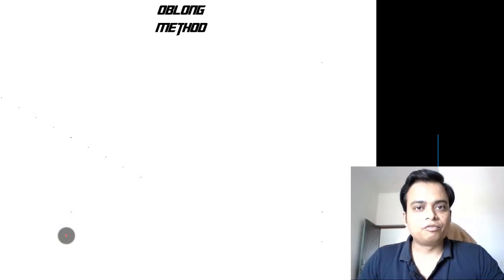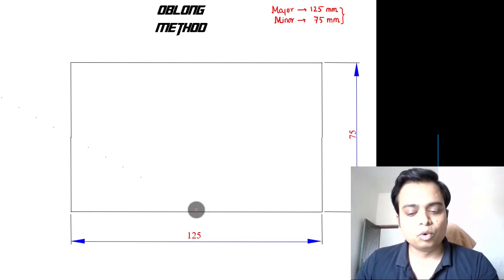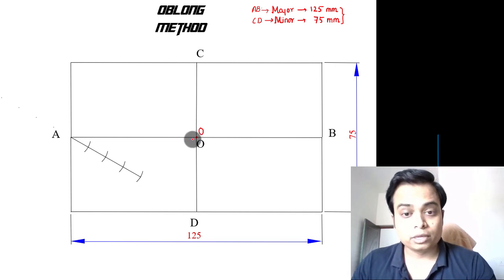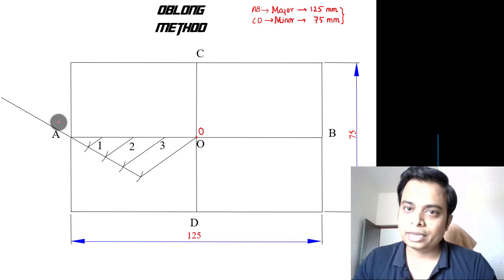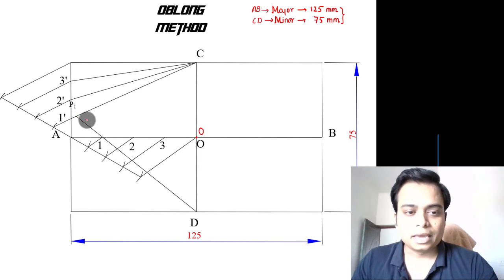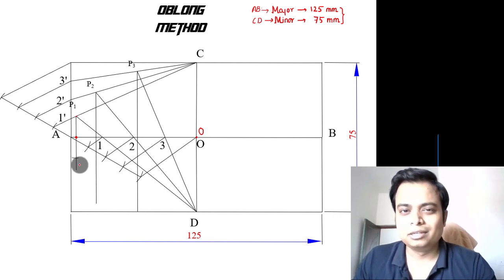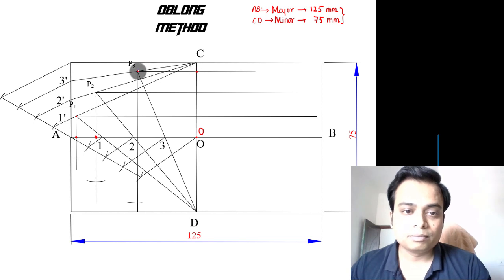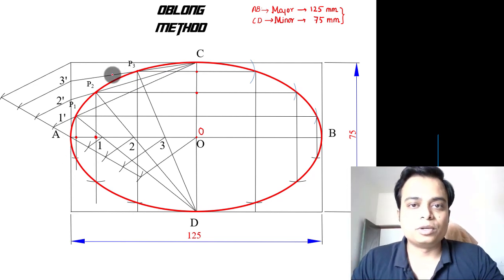Ellipse Construction by Oblong Method_Reloaded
Learn how an ellipse is constructed using Oblong Method.
Support us in making more stuff like this by Donating:
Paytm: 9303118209